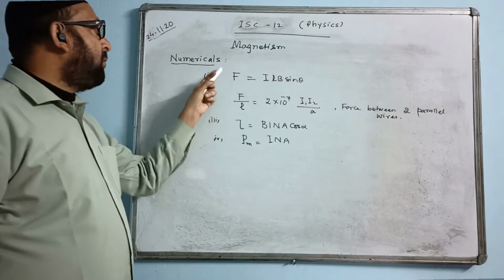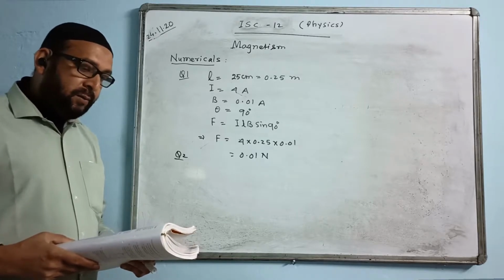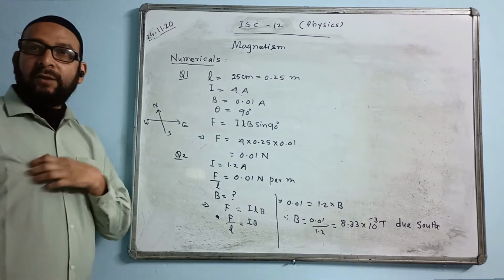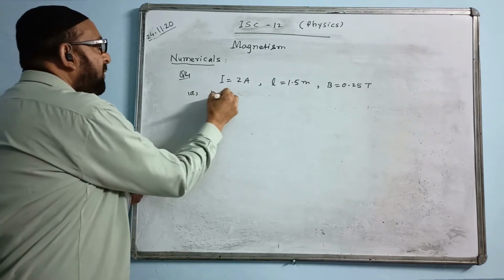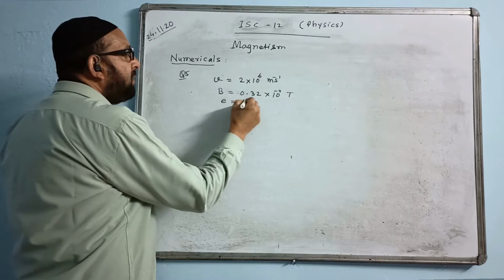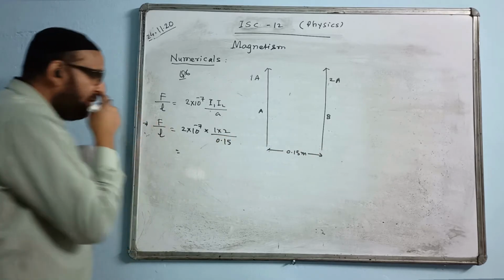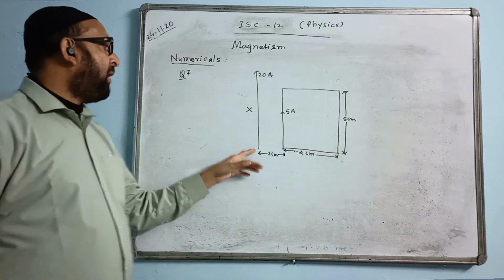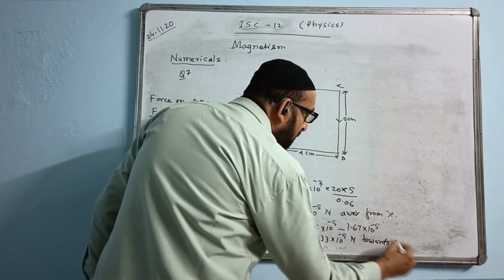ISC XII PHYSICS(MAGNETISM)